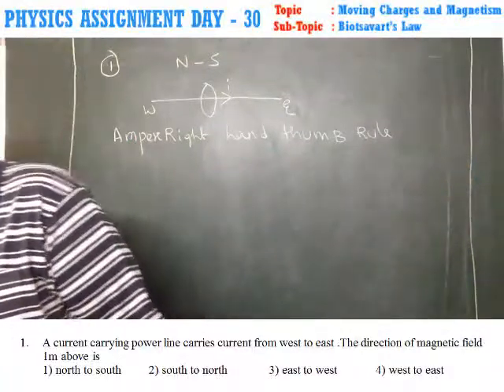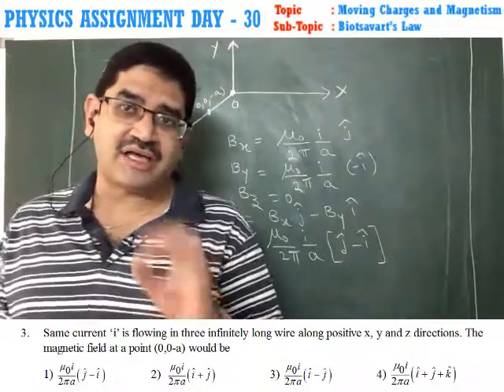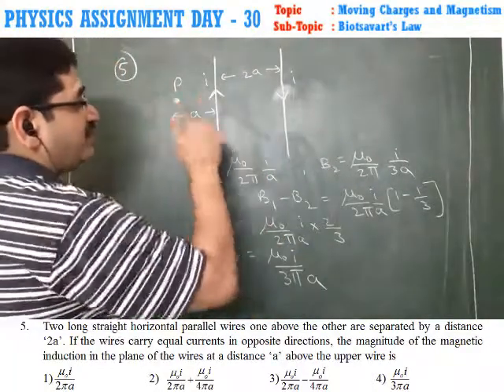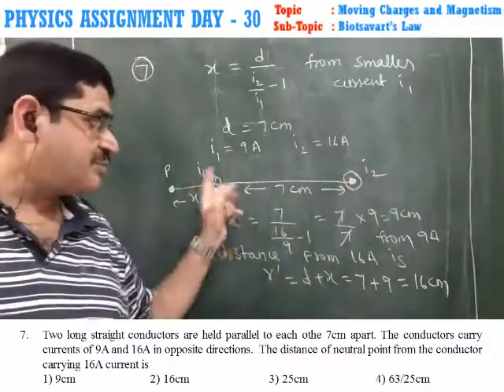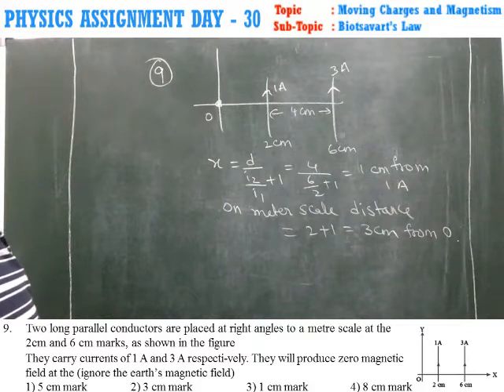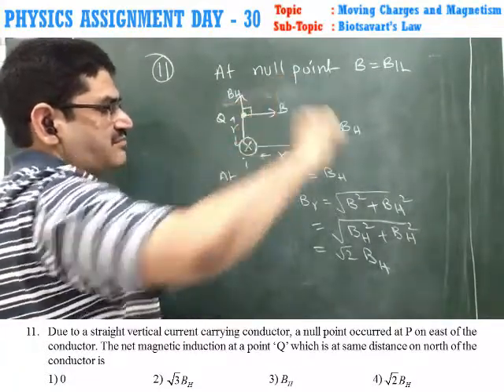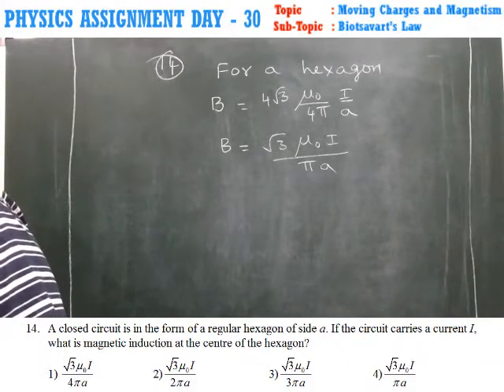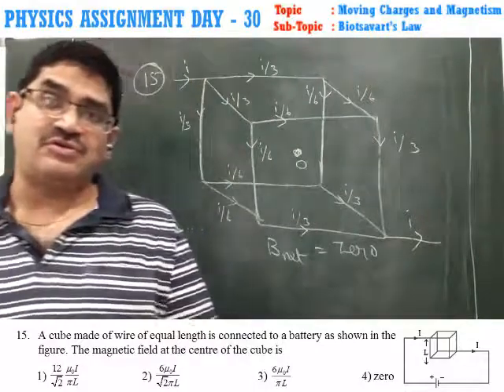02 09 2020 SR IIT SUPER CHAINA R PHYSICS MOVING CHARGES AND MAGNETISM ASSIGNMENT DAY 30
Subtopic: Biotsavart’s Law